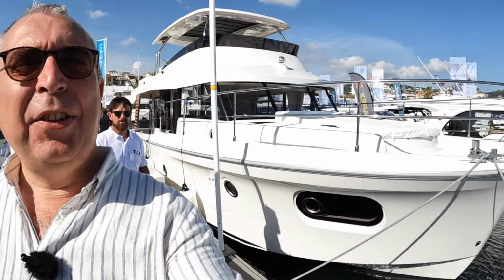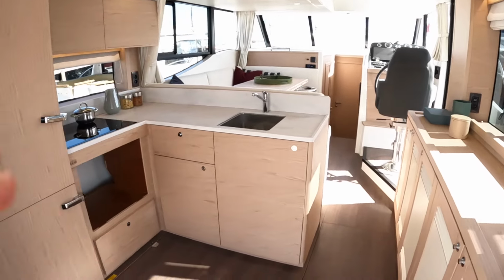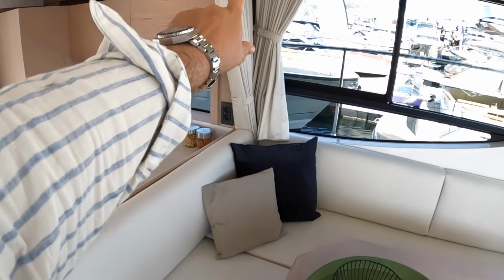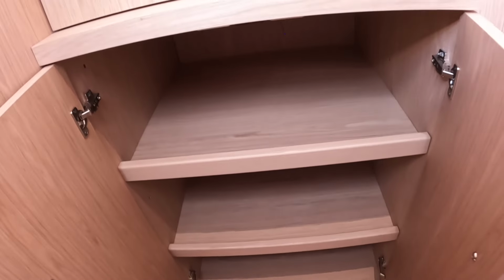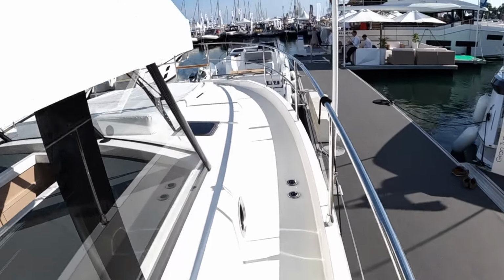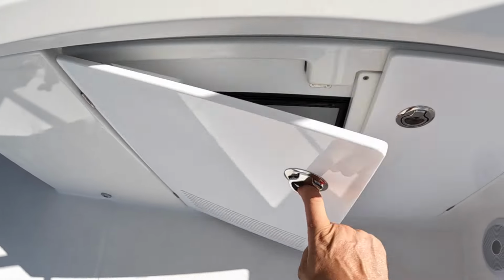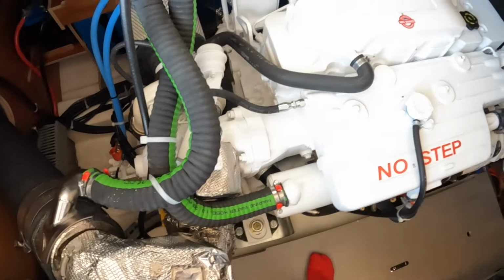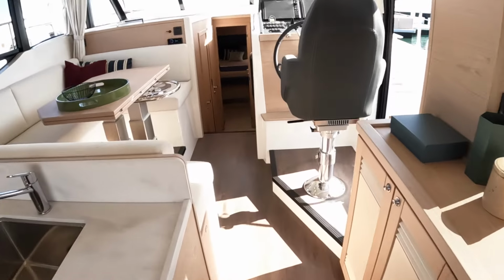£845,000 Yacht Tour : Beneteau Swift Trawler 48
A fantastically practical vessel.